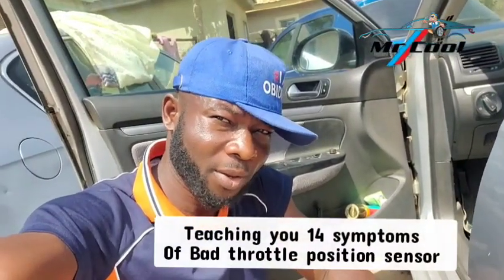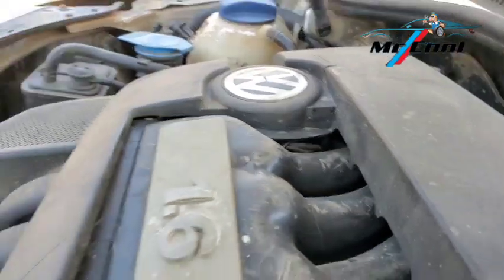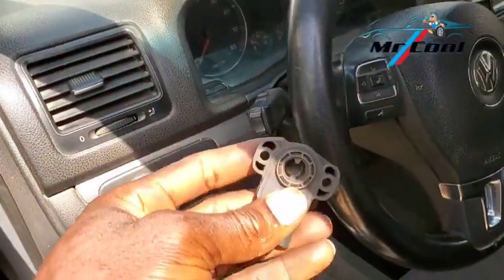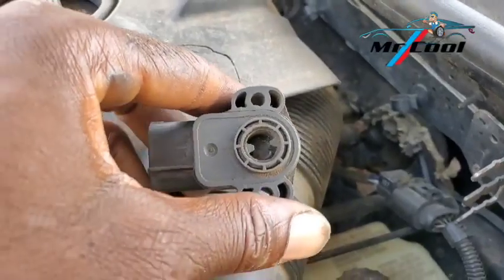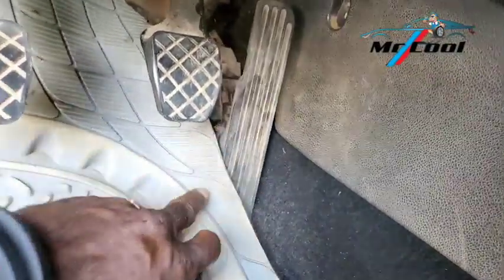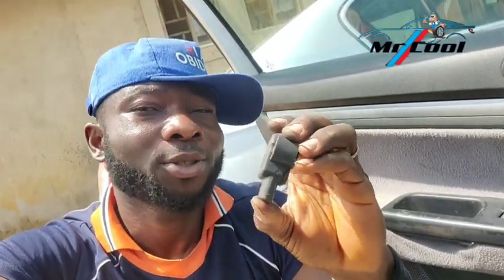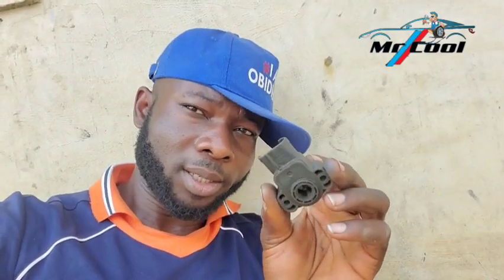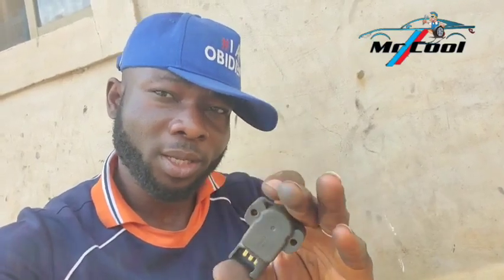14 SYMPTOMS OF BAD THROTTLE POSITION SENSOR | Throttle Position Sensor Symptoms [ p0122 ]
14 Symptoms Of Bad Throttle Position Sensor Top 14 common Signs of bad 👎 Throttle Position Sensor